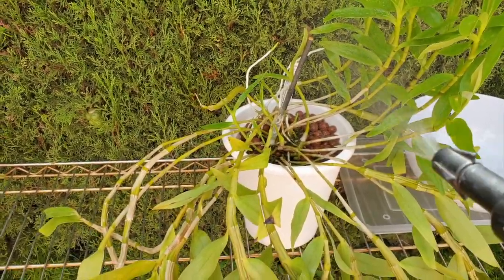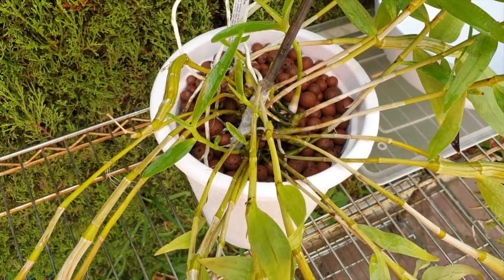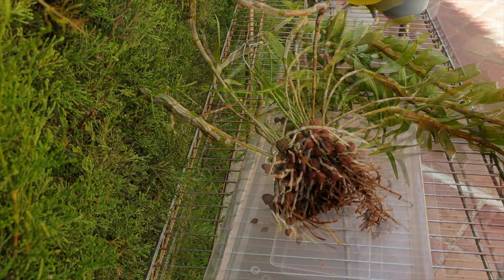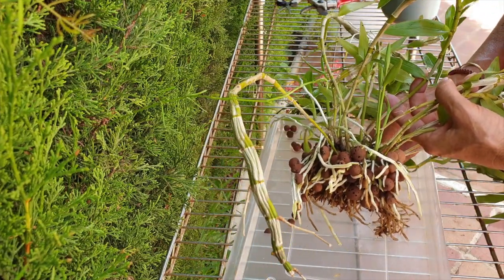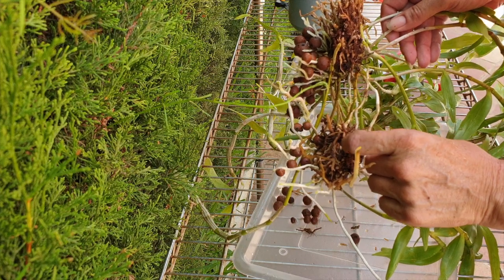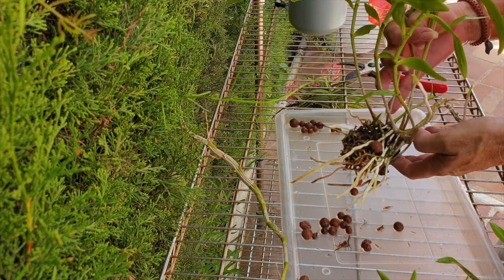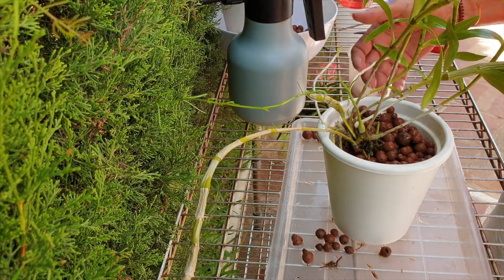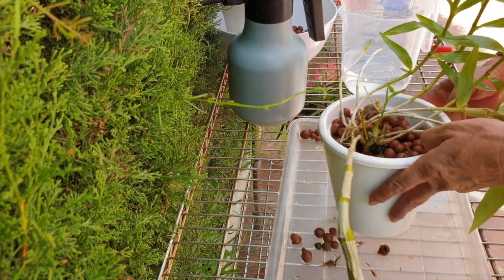Dividing specimen Dendrobium tortile | Tutorial Safe Division Cut for Optimal Results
Dendrobium tortile was taken off it's mount, earlier in the history of my channel. The orchid grew so well in the past 2 years, that it was becoming too big for growing on a mount in my Mediterranean climate. It was time to assess other culture options in order to secure the continued vigor of this beautiful pendant orchid. During the airing of the video, in which I unmounted it, there was a discussion between myself and Fernanda Nascimento Orchids & Succulents (channel link below) about my being able to safely split the orchid and gift her a piece. In this video, I prepare that division. Dendrobium tortile took very well to the self watering set up and has sent out another set of new growths, following right behind the first set for the 2020 growing season. In order to secure it's vigor, as well as prep the division for shipping, I filmed the process of dividing the orchid and explain my reasons as to why I am doing this a month ahead of time.
This action-packed video takes you through the nerve-wracking but rewarding process of dividing a thriving Dendrobium Tortile orchid. Carefully dividing a healthy division while addressing the challenges of dividing a plant in full growth
Abundant new growths and healthy root systems
Potential for future blooms on established canes
Easygoing nature, thriving outdoors in warm climates
Learn valuable tips for Dendrobium Tortile care:
Ideal mounting options for large specimens
Techniques for combating mealybugs
Benefits of a self-watering reservoir setup
This video is perfect for you if:
You love Dendrobiums and want to learn about propagation.
You're interested in the challenges and rewards of orchid division.
You enjoy watching plant care in action with expert commentary.
Don't miss:
The dramatic moment of separation (will it survive?!)
Clever solutions for maximizing growth potential in both divisions.
CHANNELS MENTIONED:
Fernanda Nascimento Orchids & Succulents: shorturl.at/yFGLO
Honeybees & Orchids: shorturl.at/giFPW
My environment:
Mediterranean climate, hot summers and mild winters
45% - 85% humidity, with regular airflow
                                      Not Impossible - 126ers
Thumbnail / Outro Image:   Bodum.westernscandinavia.org
Orchid growing supplies:
                                  150 Winter, RO Water and KelpMax only